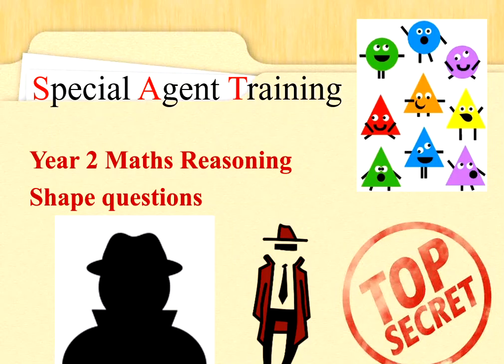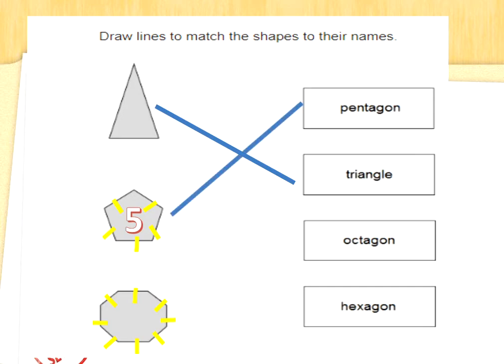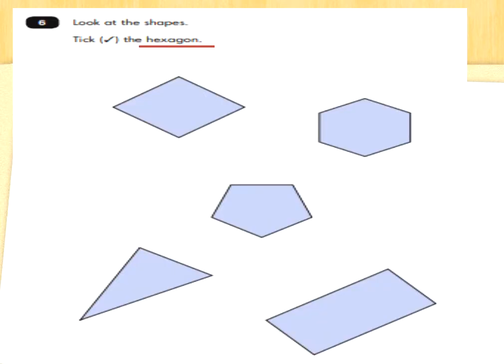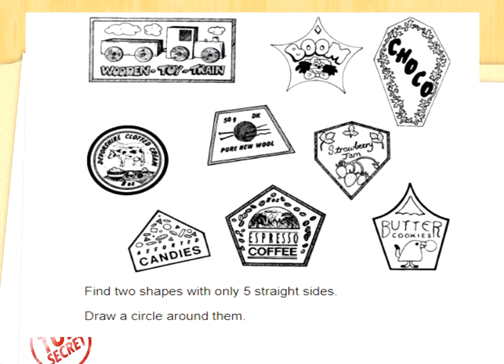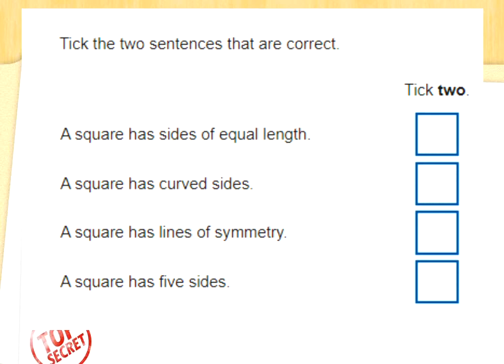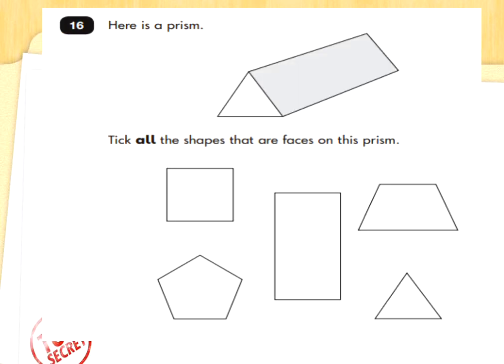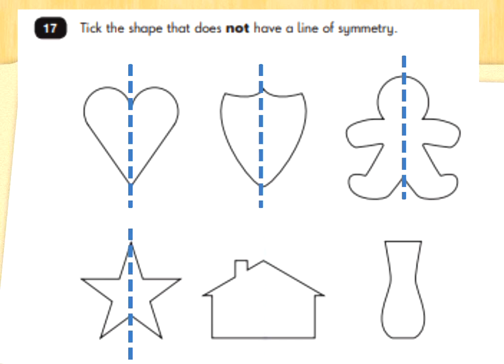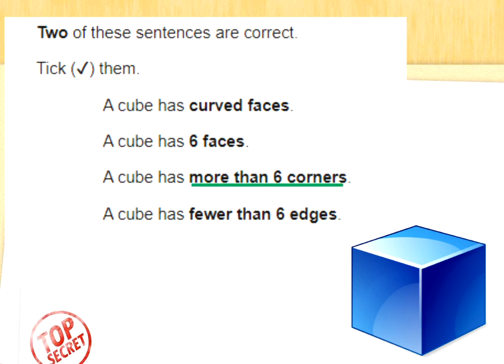Y2 SATs Shape Reasoning practice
Can you remember the names and properties of 2d and 3d shapes? Check out some SATs question types that we may see in our Special Agent tasksin a few weeks. Can you find the answer before Mrs G?